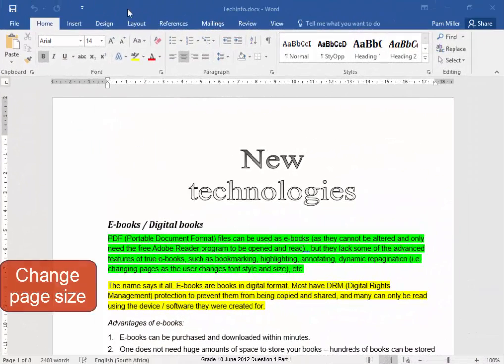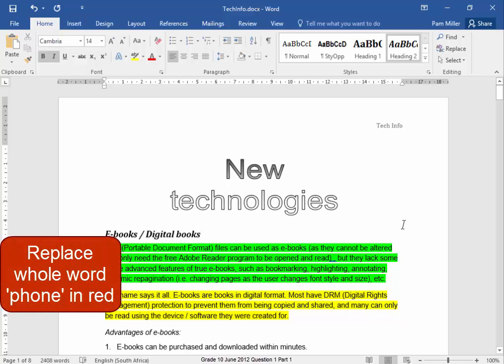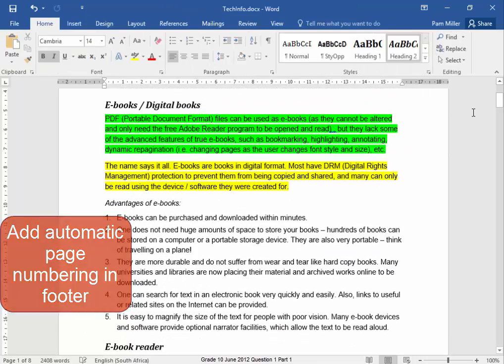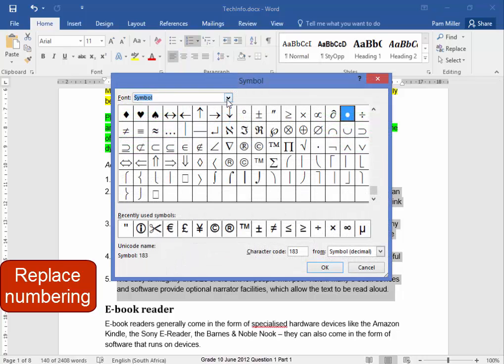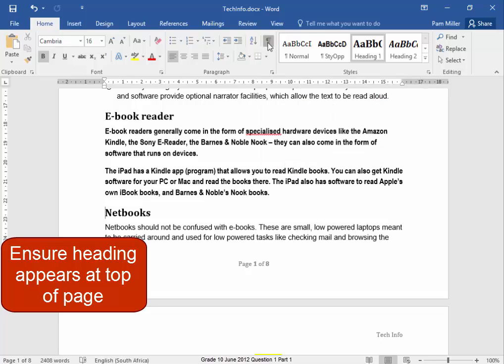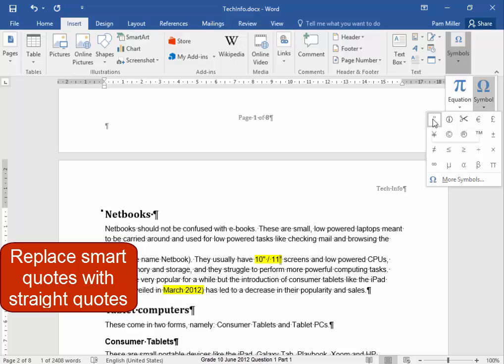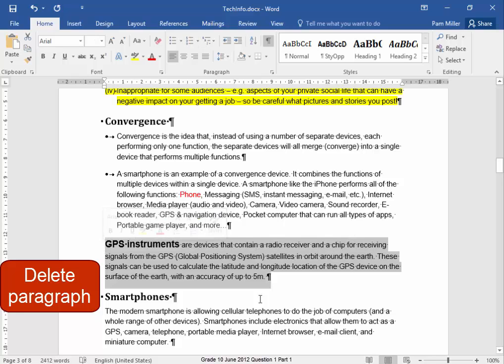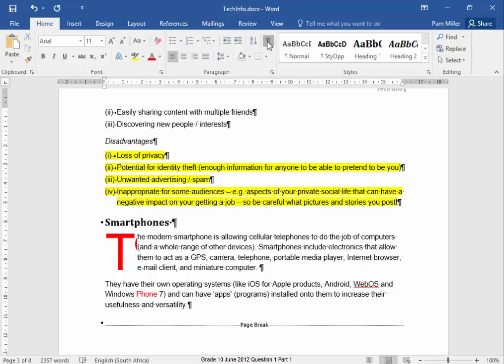CAT Gr10 Prac Paper June 2012 Question1 Part1